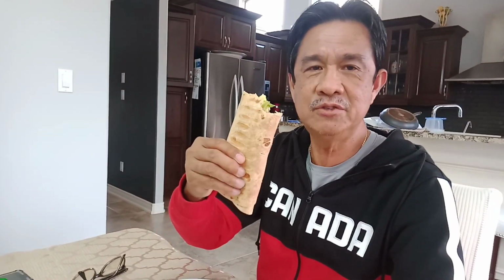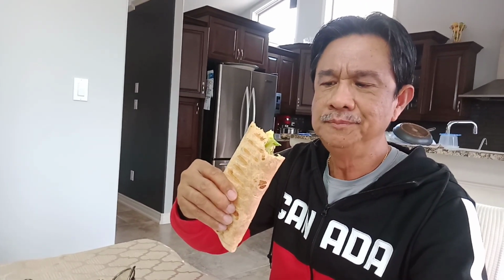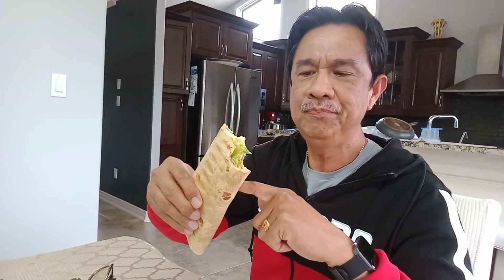Stay-At-Home Savory Breakfast To Start Your Day Happy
Our days had passed with the increasing numbers of victims and casualties of this virulent virus. Both the weak and strong are not spared of its clout. We are left helpless and hapless, but there is hope and light at the end of the tunnel. The show must go on. We must think positive, be creative and proactive. Today we tried creating a savory breakfast of grilled panini and egg omelette using roti wraps instead of the ordinary flat bread. Wow, both are so tasty and delicious. Please check our video and enjoy.